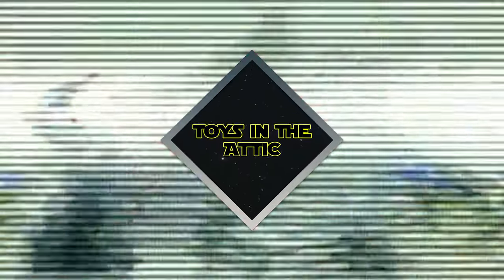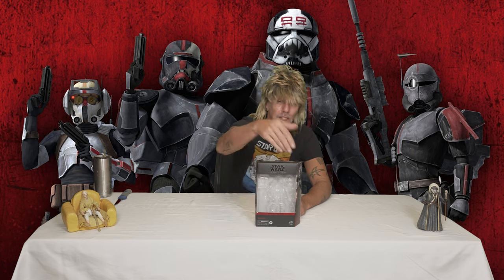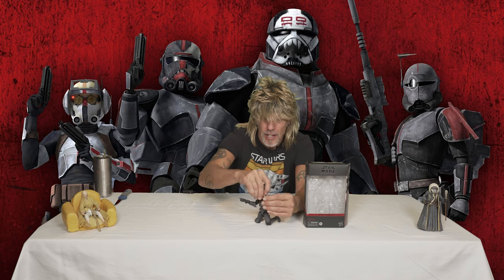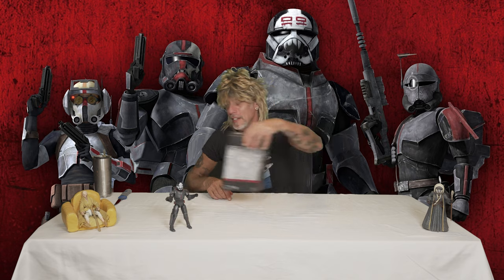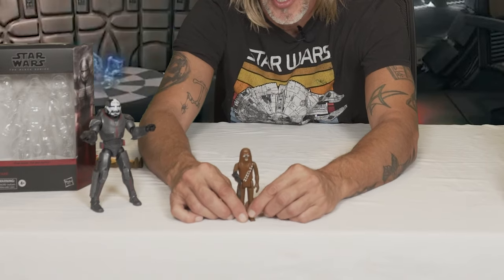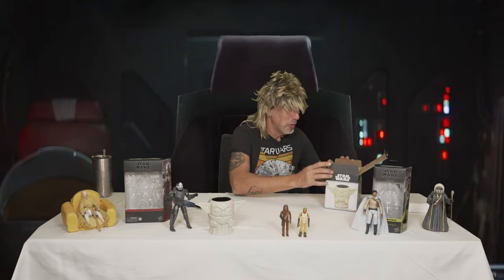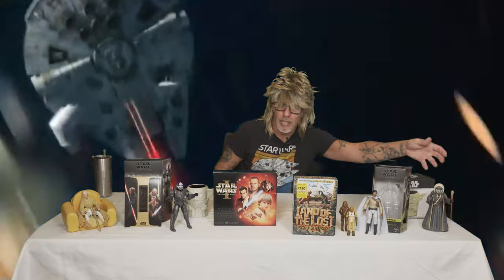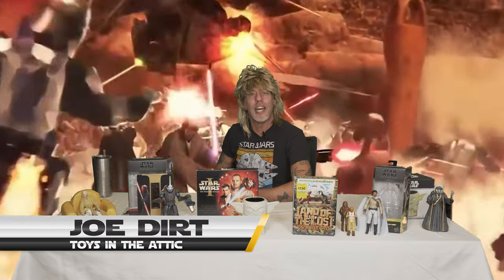Life’s a garden, dig it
AND WERE BACK!

Unboxing new and vintage Star Wars figures. Dig it?